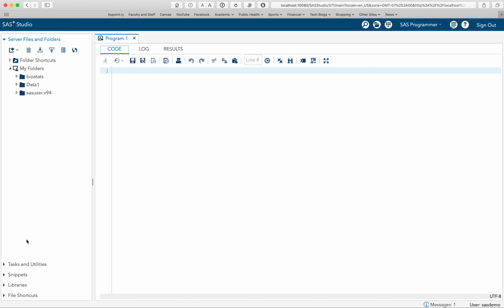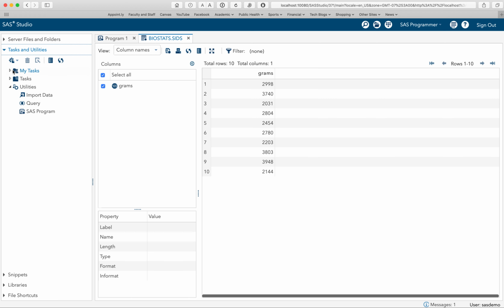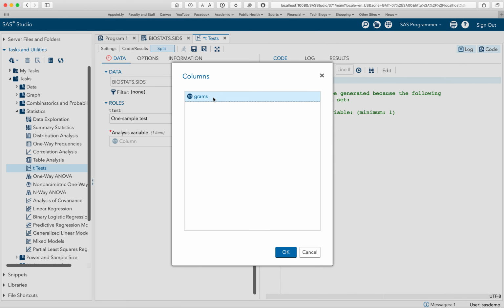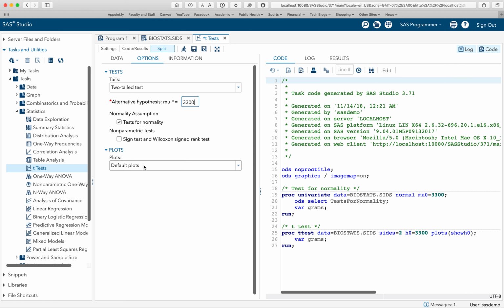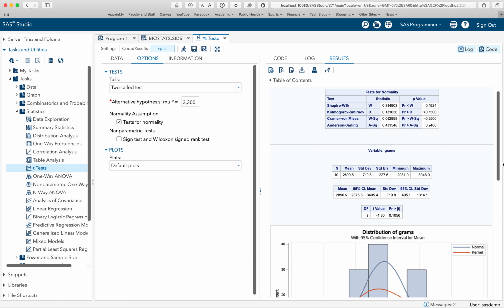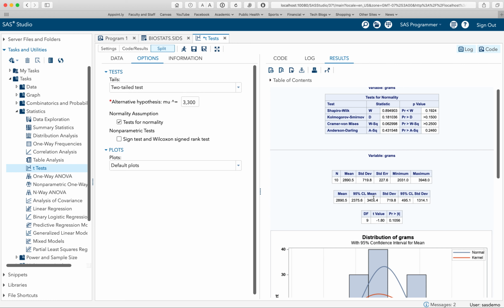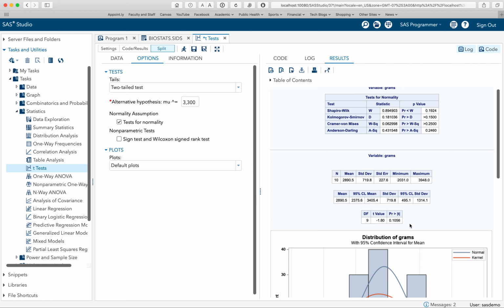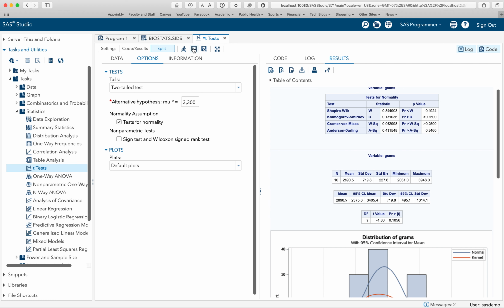One Sample t Test